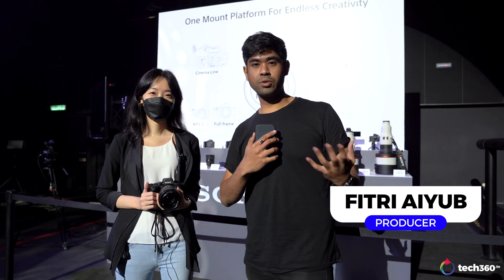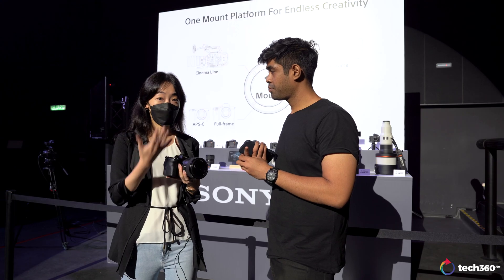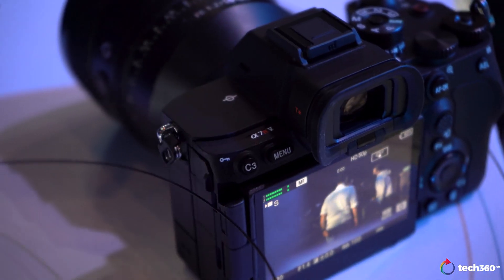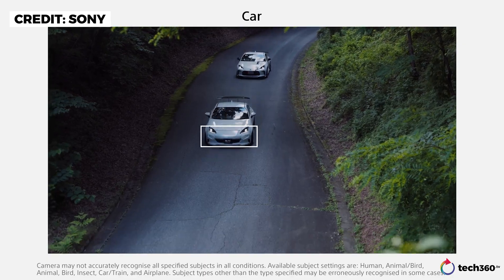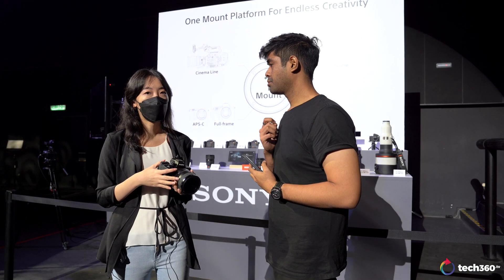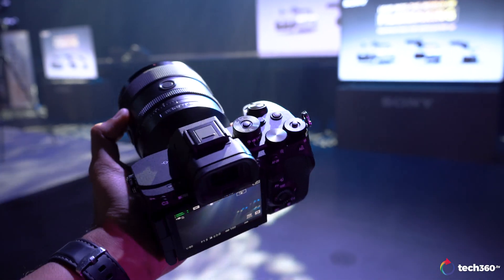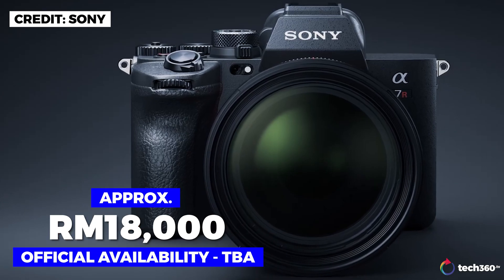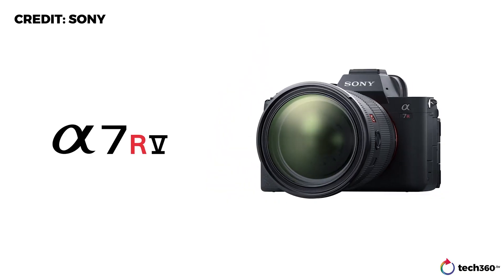Sony a7R V First Impressions: New 61MP Sensor! | Better Than Sony A1?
The new Sony a7R V camera combines the highest resolution image sensor in an Alpha camera yet with a new artificial intelligence (AI) processing unit for image recognition – a first in any Alpha camera. It uses the same 61MP lens of its predecessor but features a number of key additions that dramatically improves the photography and videography experience.

Producer / Camera - Fitri Aiyub
Video Editor - Mellan Bernardino